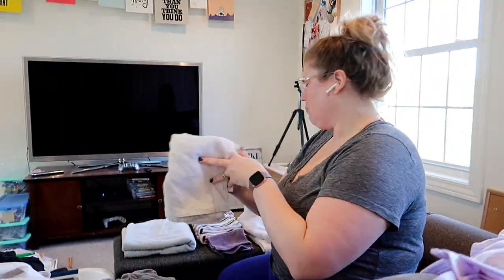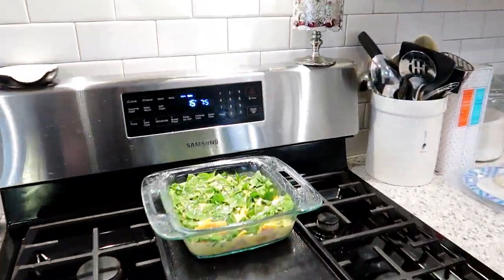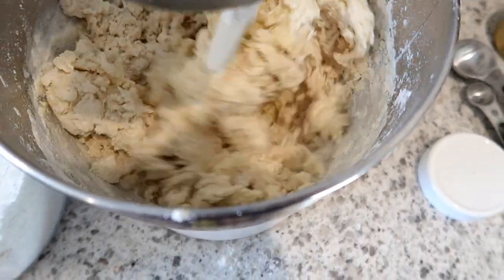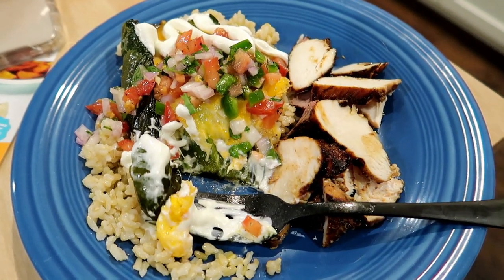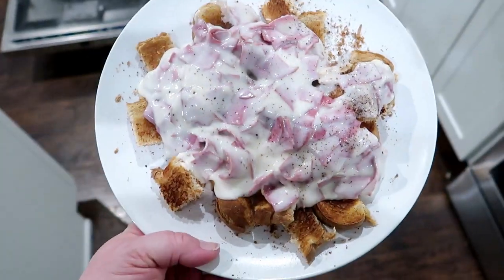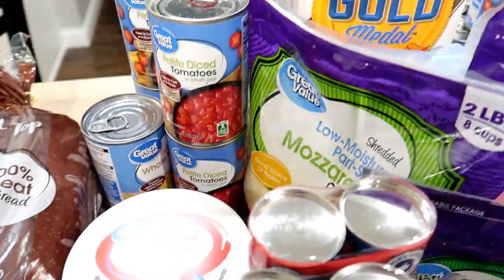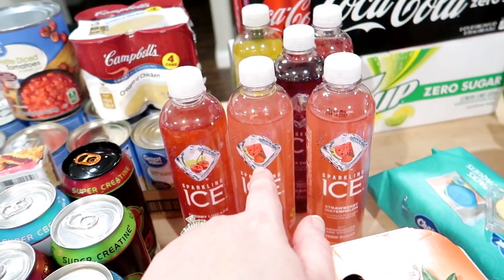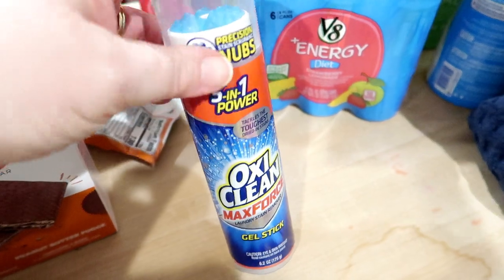⭐ VLOGMAS DAY 2! 🍽 TONS OF COOKING + A HUGE $400 WALMART HAUL 🛒 WEEKEND PREP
LINKS MENTIONED IN THIS VIDEO:
--- CJ Sticker shop

--- I also have glasses from Warby Parker